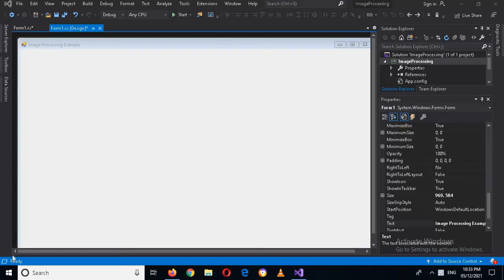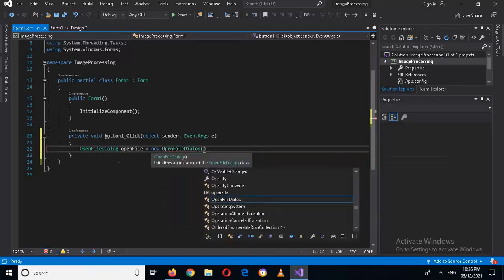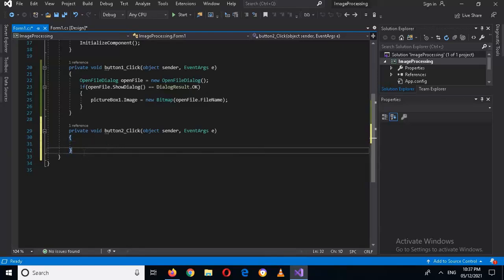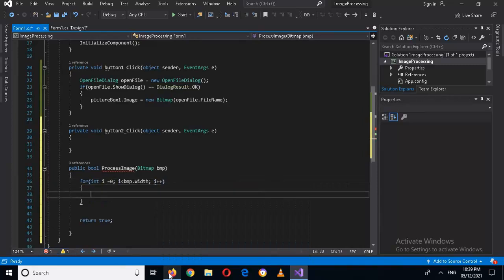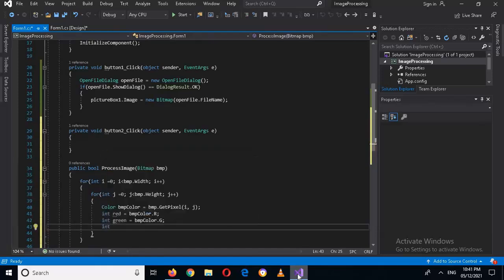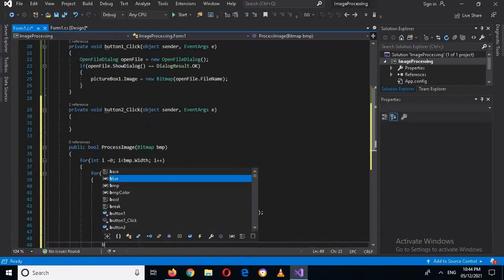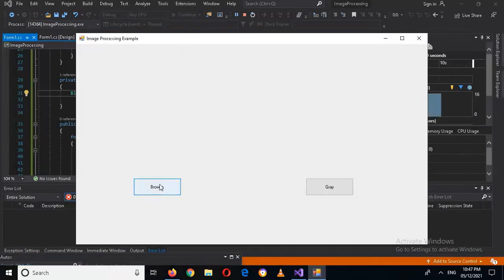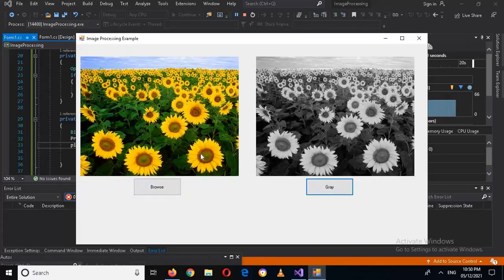C# Image Processing | Image Processing in C# Visual Studio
Discover the world of C# Image Processing in this comprehensive guide. Whether you're new to programming or looking to enhance your skills, learning C# Image Processing opens up endless possibilities for manipulating and analyzing images. From basic C# Image Processing techniques like resizing and filtering to advanced concepts like image recognition and computer vision, this tutorial covers it all. Explore popular libraries like C# OpenCV and Emgu CV, and start building your own C# Image Processing applications today!